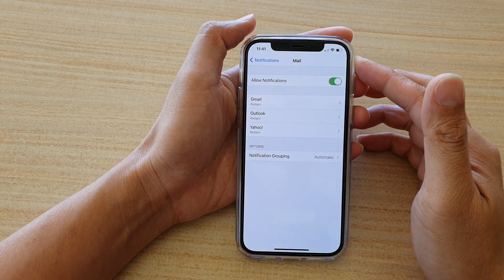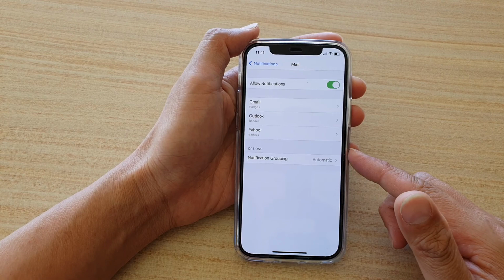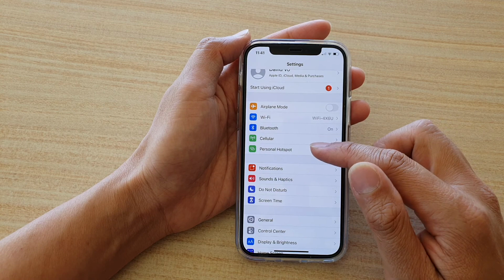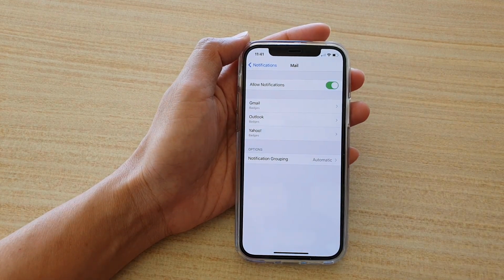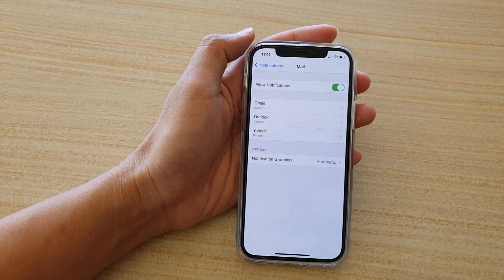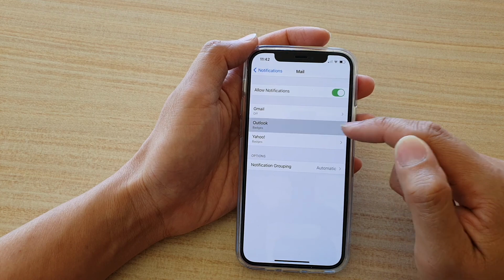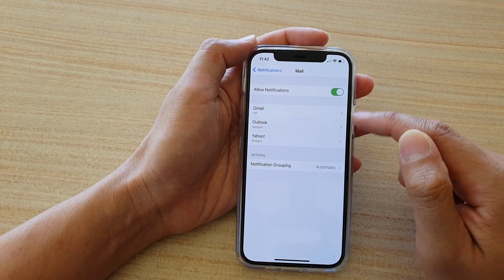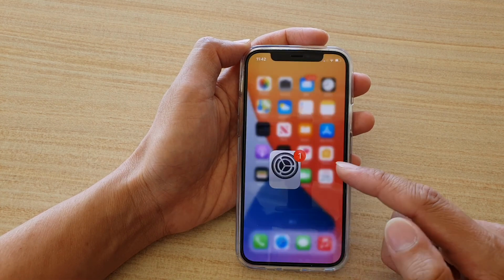iPhone 12/12 Pro: How to Enable/Disable Mail Notifications Alert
Learn how you can enable or disable Mail notifications alert on iPhone 12 / iPhone 12 Pro.